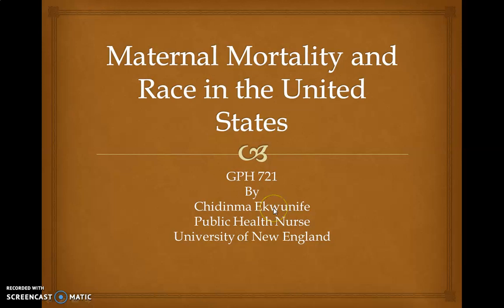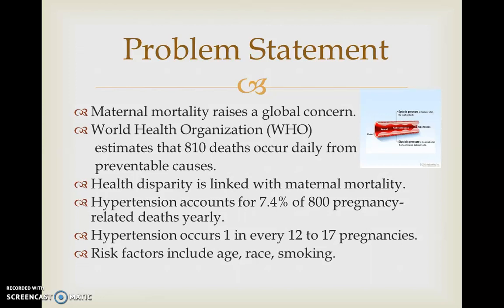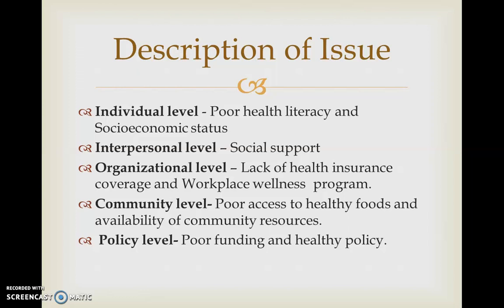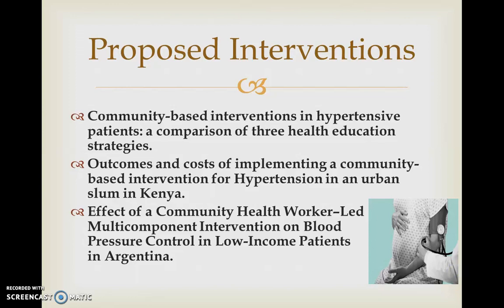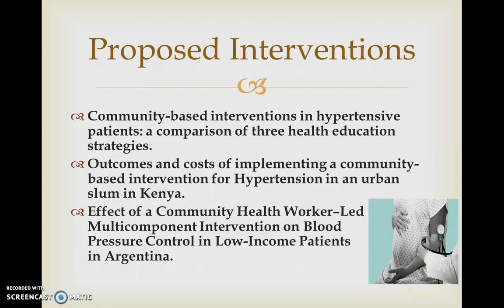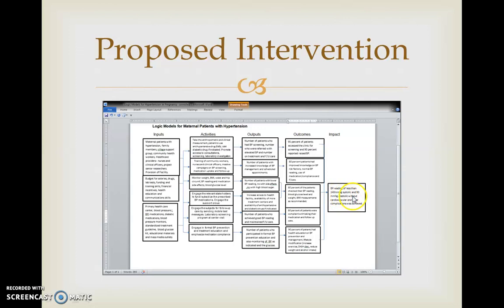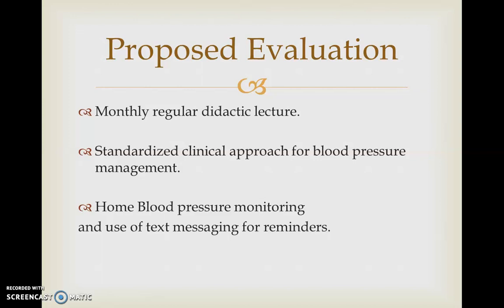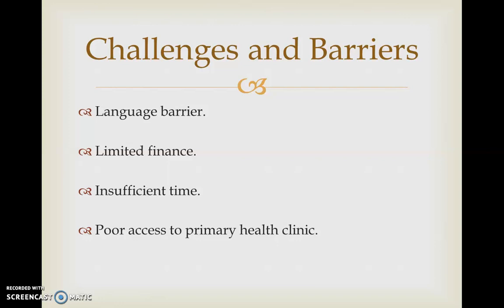CHIDINMA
GPH 721 FINAL PROJECT